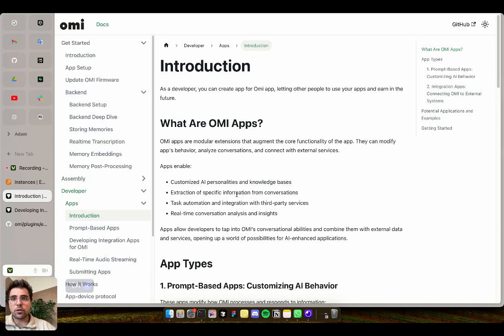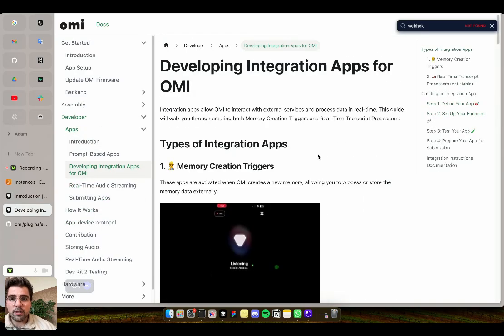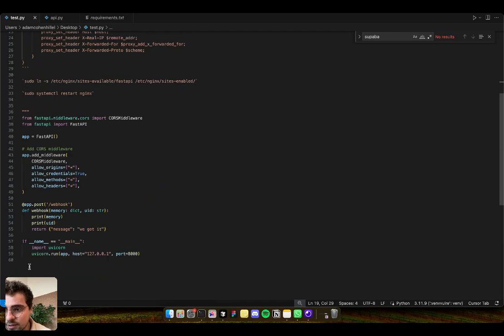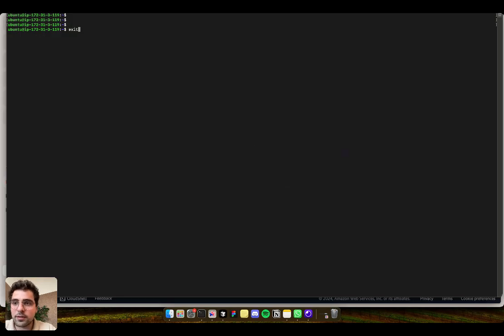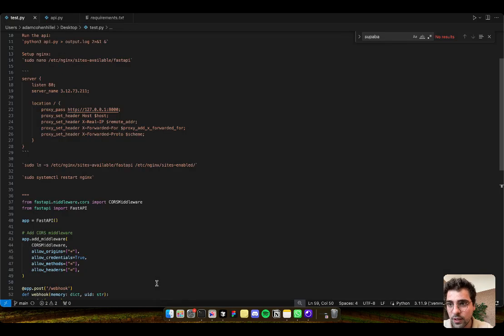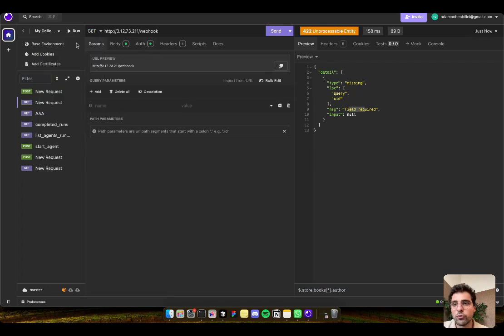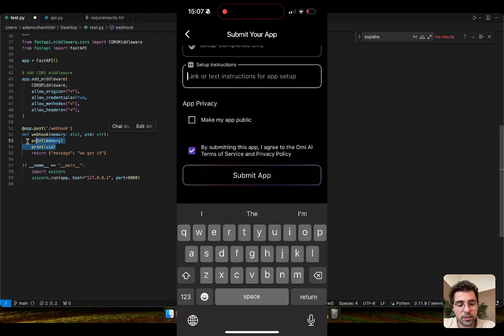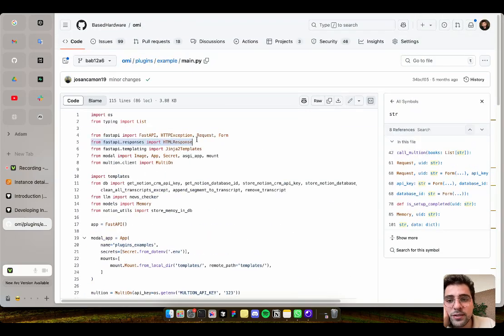Setting up an external integration Omi app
In this tutorial, we will see how we can create the most simple integration /  external app for the Omi ecosystem. It will be a Python FastAPI deployed on AWS EC2 (though the API can be deployed anywhere) - and all it will do, is to log to log memories Omi backend will send our external app.